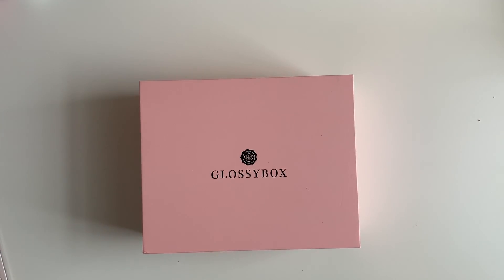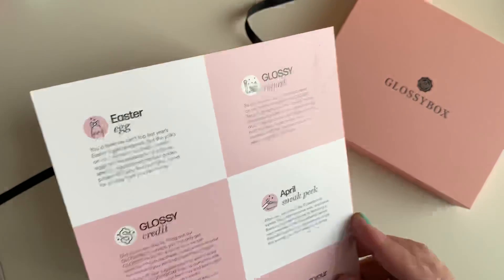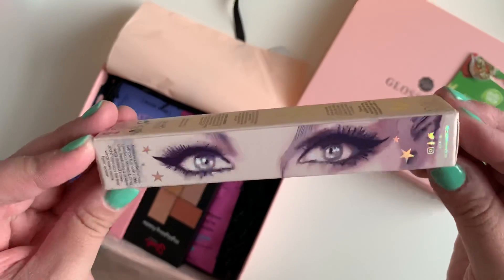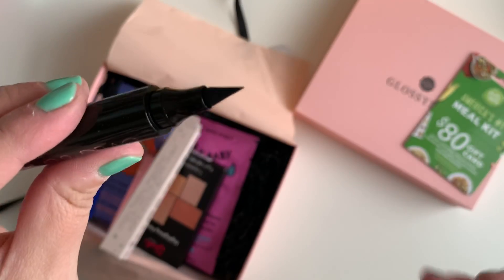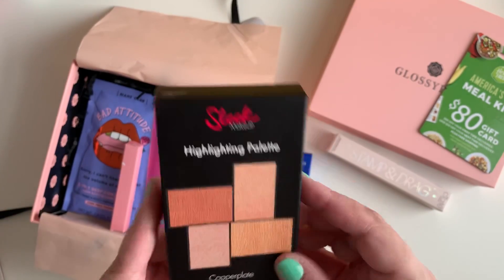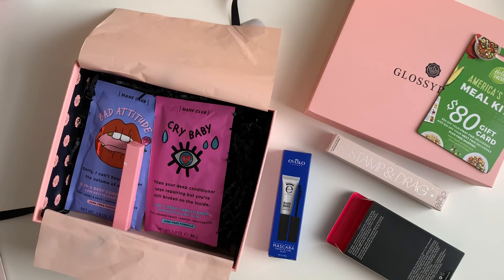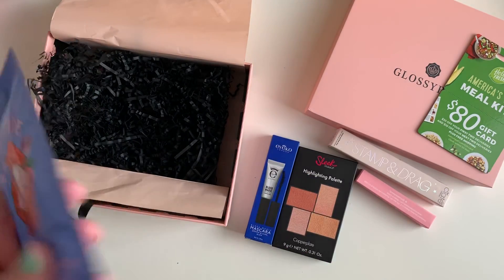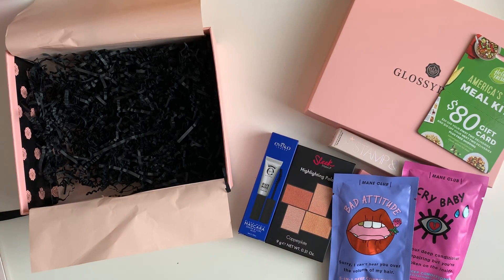March 2020 | Glossy Box | Unboxing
OPEN ME!

 Hey Guys,  Hope you enjoyed today’s video..  Hit that SUBSCRIBE button to make it real and make me your crafty bff.. If you don't want to miss any of my youtube videos you can ring my Bell... Thank you so much for stopping by.

PSA - The content on this channel is made for adults only as i craft with toxic glues and sharp tools.. So if you are under the age of 13 please find content more suitable for YOU!!!

Xoxo,
Stay Crafty
    Liller